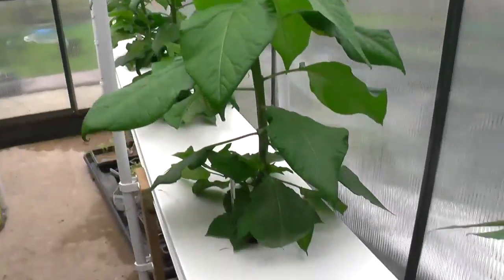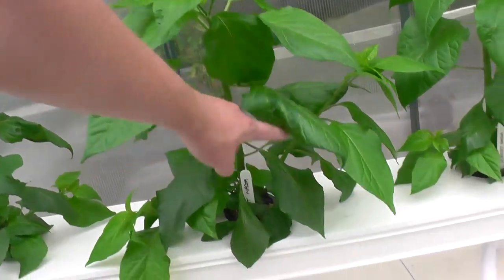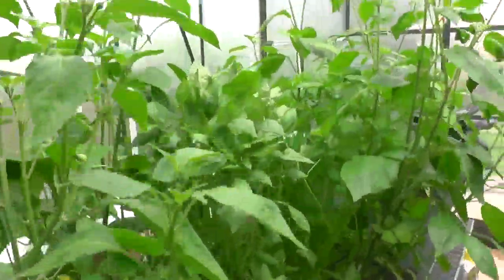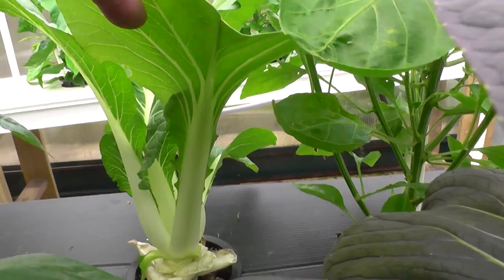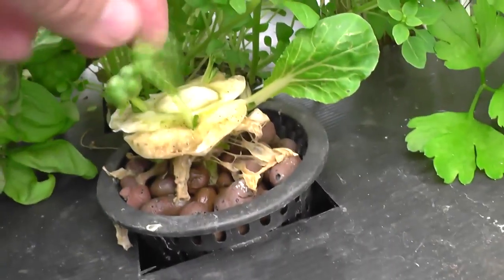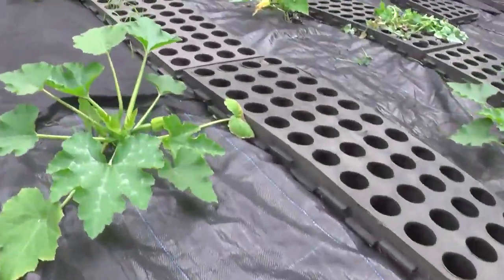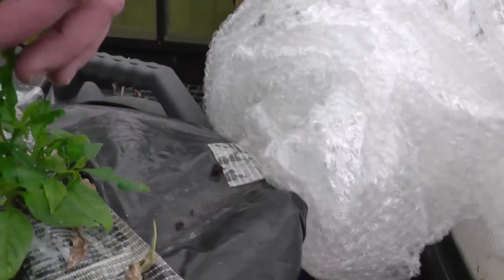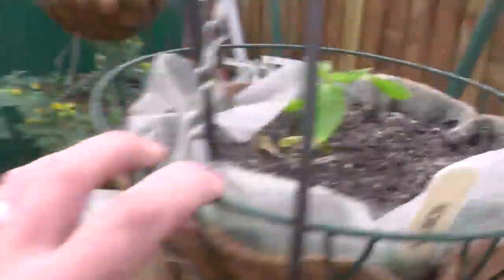Grow Vlog 2016 Installment 8 - Chillies have doubled in size!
Chilli and Vegetable grow 2016 with a week by week account of what we have and how we do it... This week there's massive growth in the new NFT gulleys, plants are now at least double the size with the first fruit about to set! Also a quick look at the veg patch and the hanging basket tomatoes.